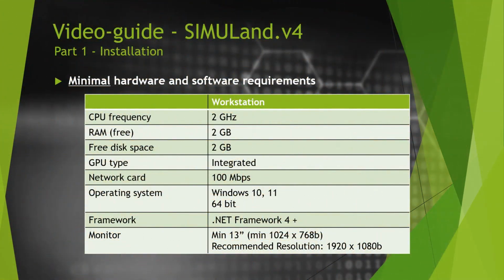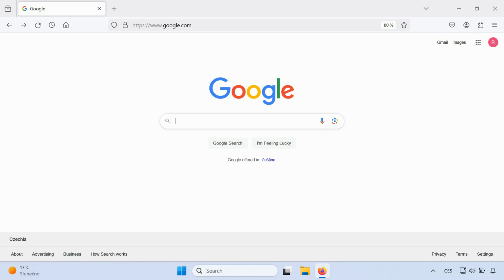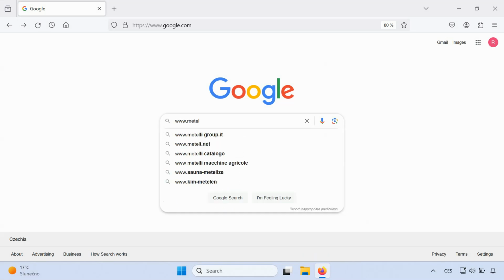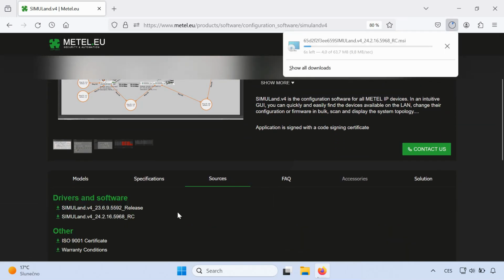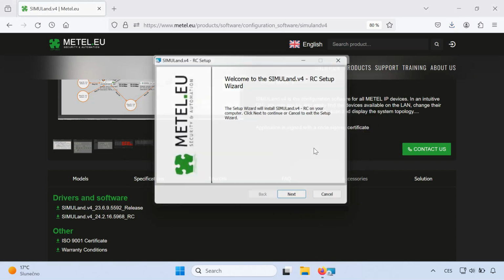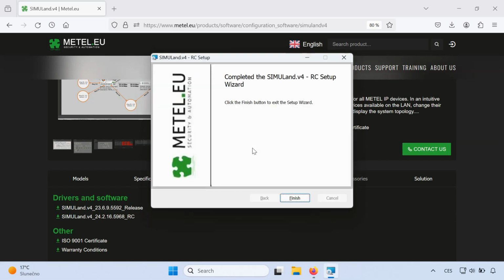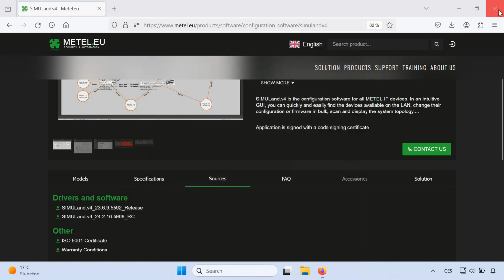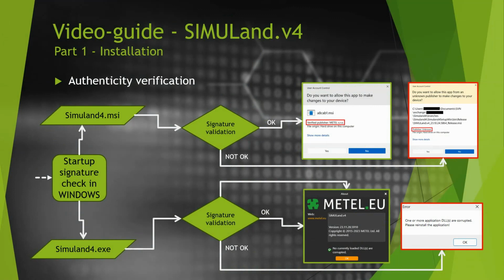01-SIMULand.v4 - Installation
In this video, we are going to meet with the minimum requirements for hardware, go step-by-step of the installation process and verify the program's authenticity.

0:00 - Requirements
0:51 - Installation process
2:15 - Authenticity verification